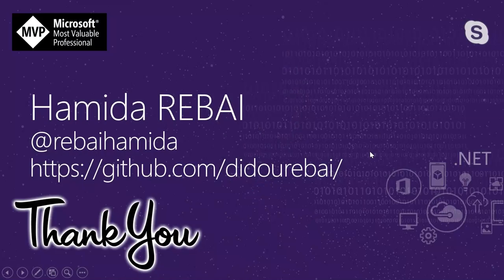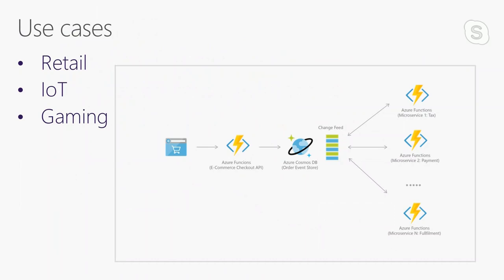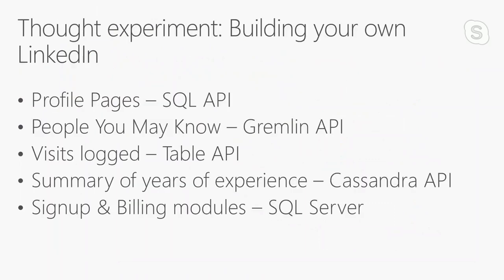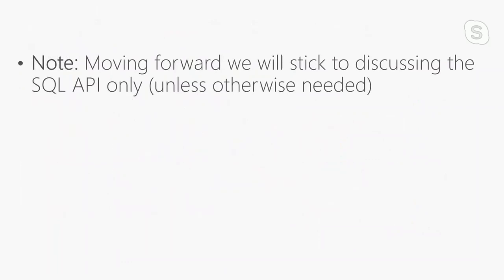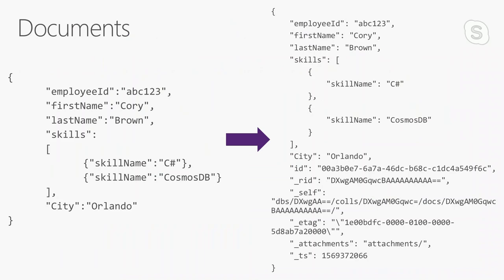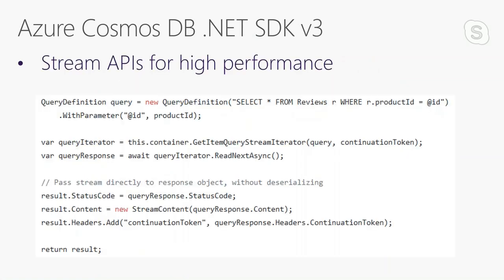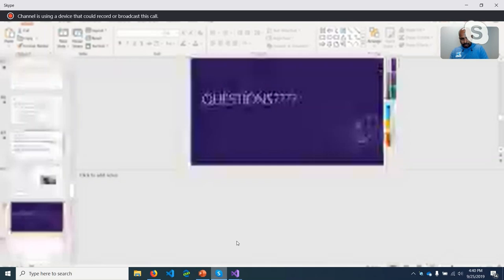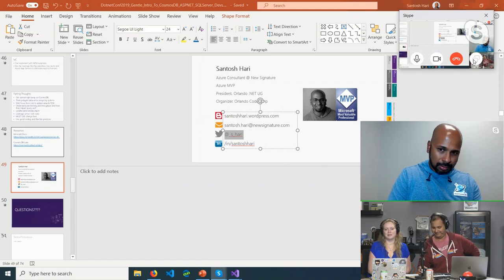A Gentle Intro to Azure Cosmos DB for the ASP NET and SQL Server Developer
Do you work on ASP.NET and/or SQL Server (or other RDBMS) full time? Have you ever wanted to dip your toes into the NoSQL world without having to install and configure a bunch of tools and services? Consider this a Cosmos DB crash course for ASP.NET and SQL Developers with a soft landing